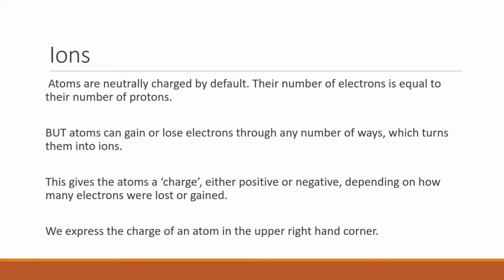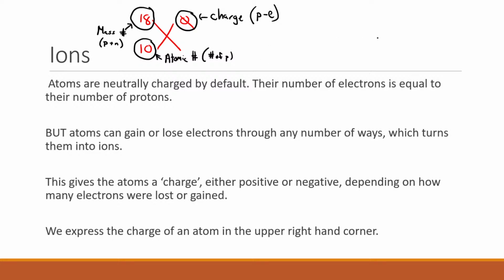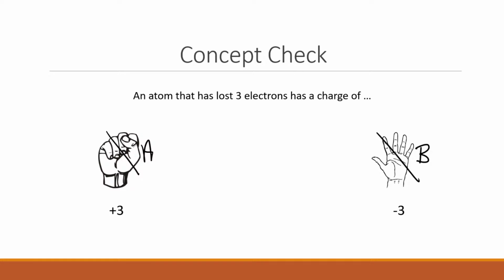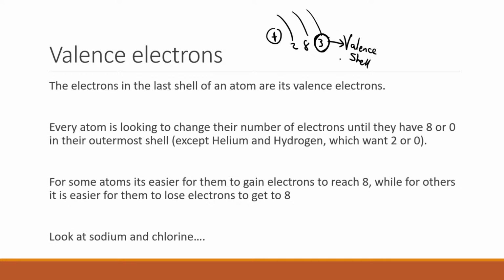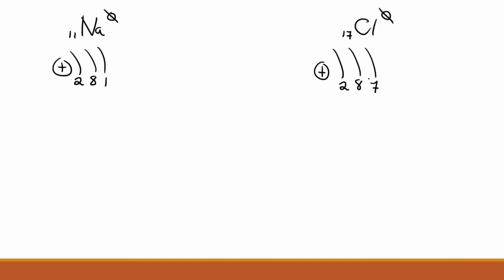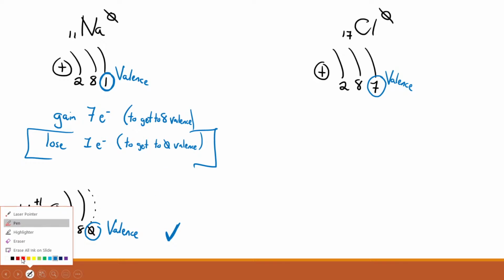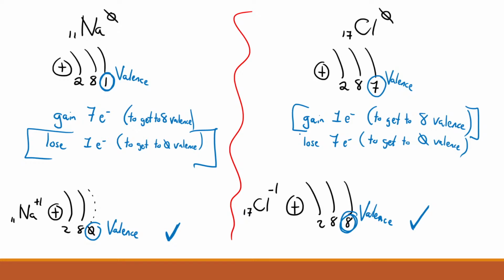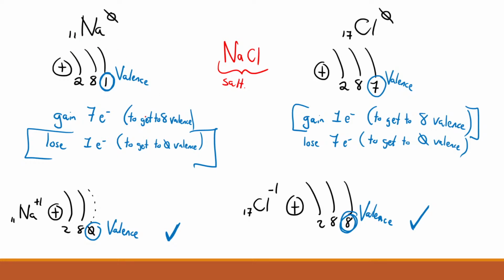4-6a - Ions and the Rule of 8